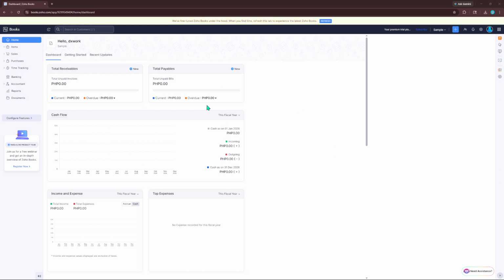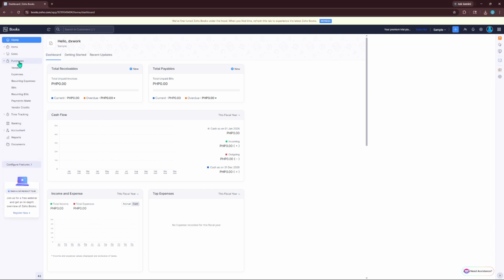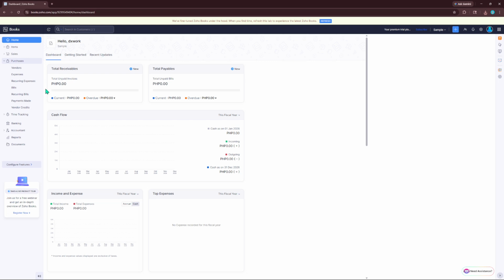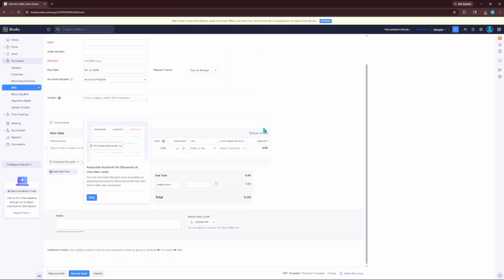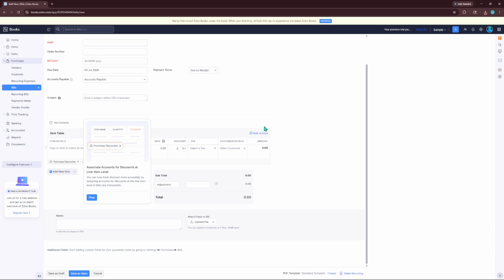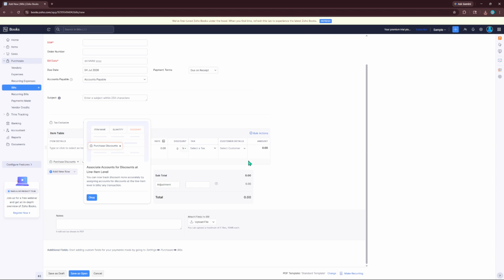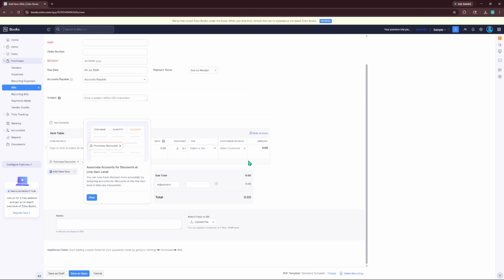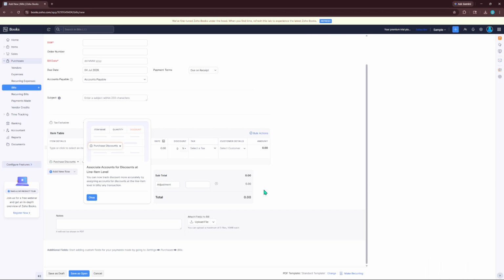How to Enter Purchase Entry in Zoho Books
In this video, I’ll show you how to enter a purchase entry in Zoho Books.

The method is very simple and clearly described in the video. By following all the steps, you’ll easily learn how to record purchase transactions, create bills for vendors, categorize expenses, and keep your accounting records accurate in Zoho Books.